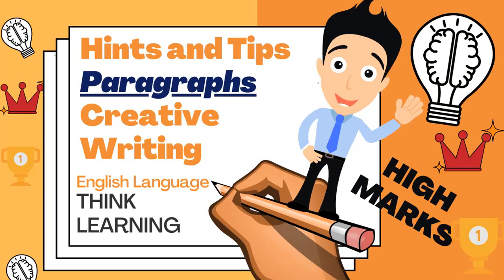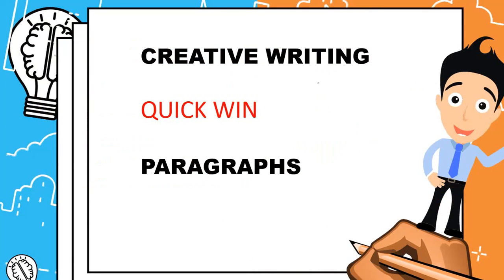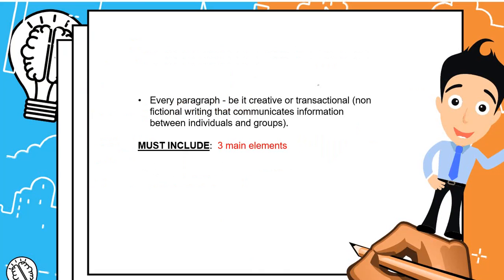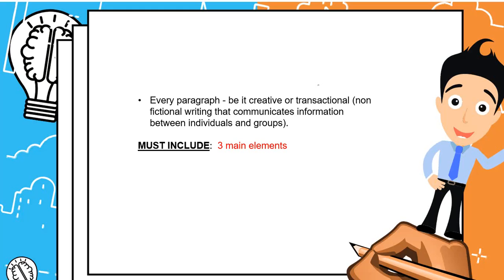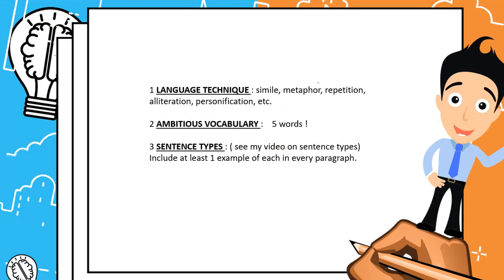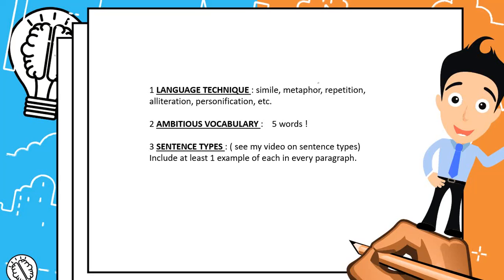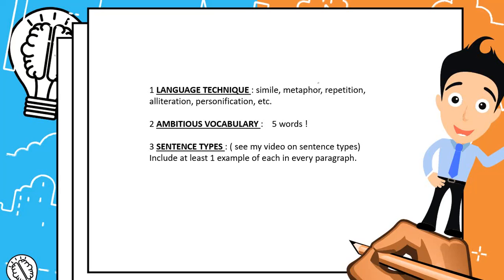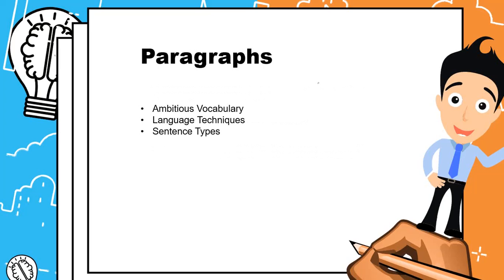What to Include in Paragraphs to improve your English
A short quick win video, what to include to improve your grades.
Looking at what a paragraph needs to gain higher marks. For private tutor ,1-1 help please go